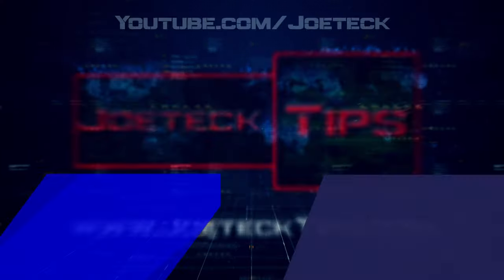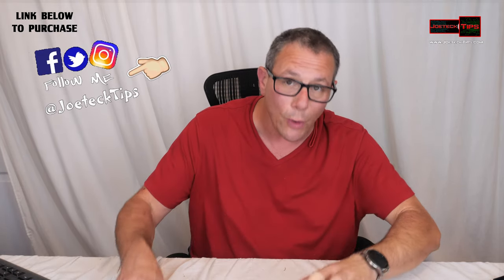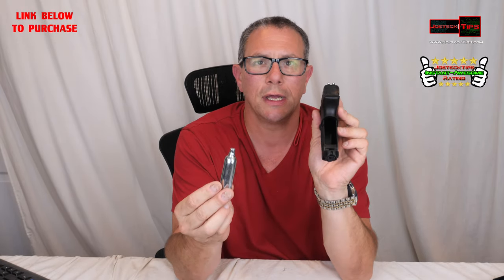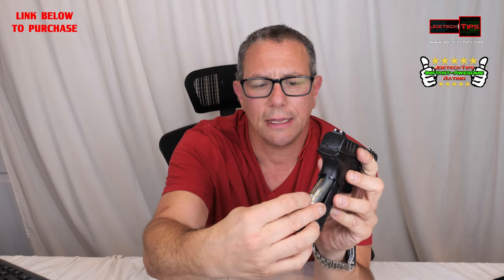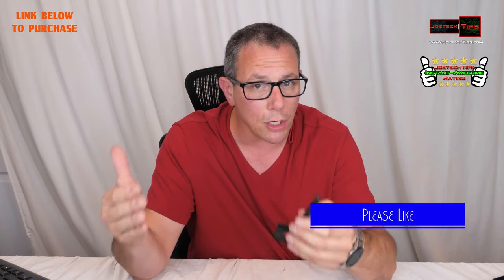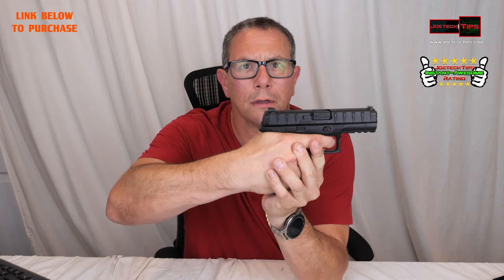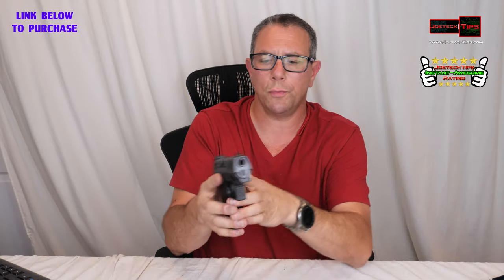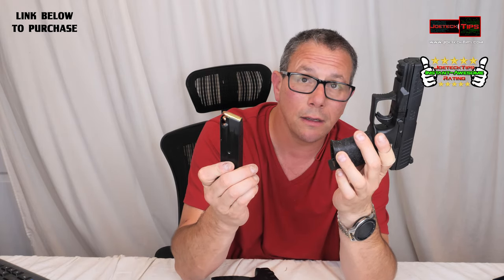Beretta APX Blow back prop gun perfect for movies | JoeteckTips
Beretta APX .177 Caliber BB Gun Air Pistol

Support
Perfect movie prop gun

32gig TridentZ 3000Mhz DDR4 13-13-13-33